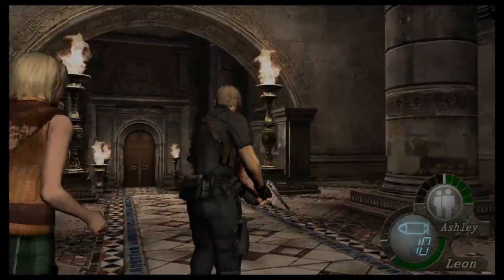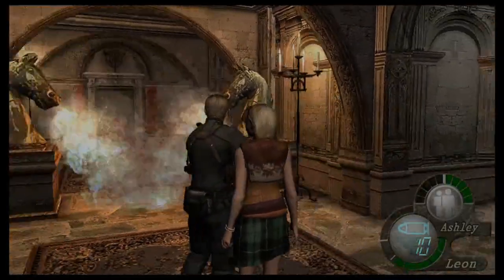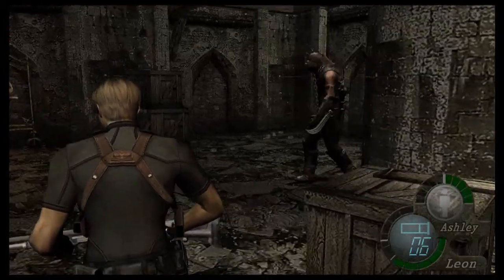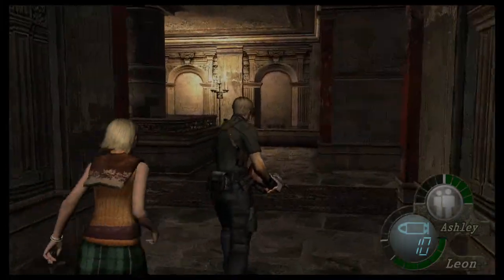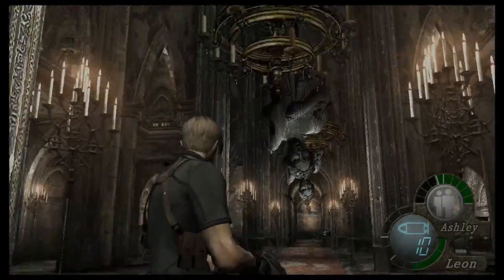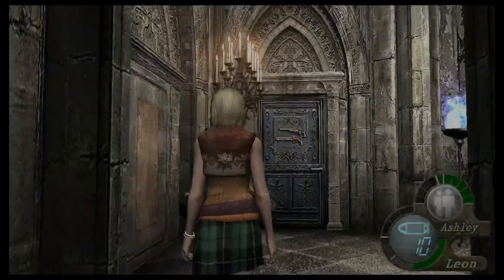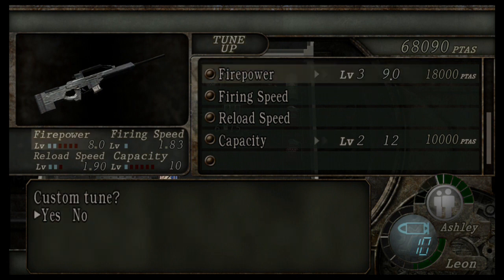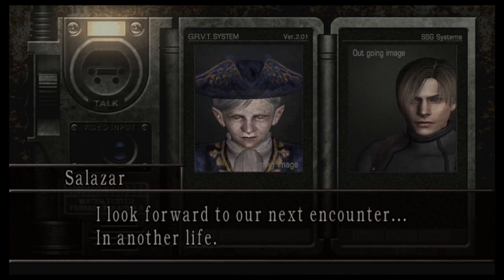Let's Play Resident Evil 4 HD Pt.9: Prisoners of War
We thought escaping the Village would be the end of our problems, we thought wrong. The Castle on the outskirts is just as dangerous, probably even worse than what we faced before. To be honest, I think that Chapter 3 is probably the hardest chapter of the game, as you shall soon see...and also, this took 4 attempts to record this, so thanks everyone for your patience. :D